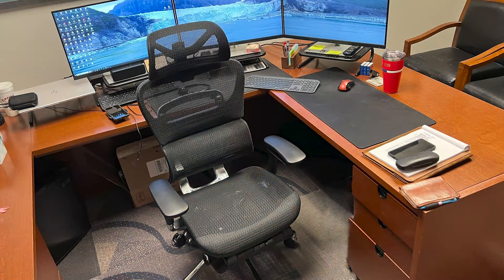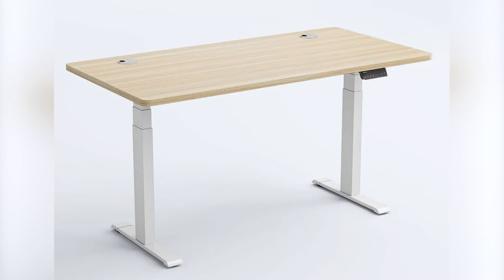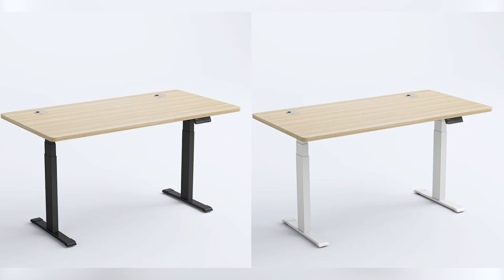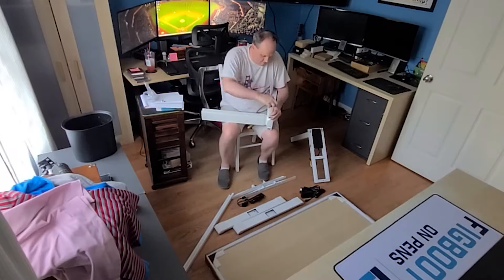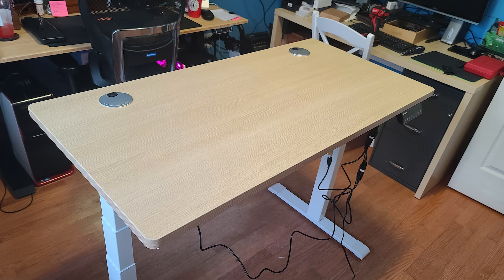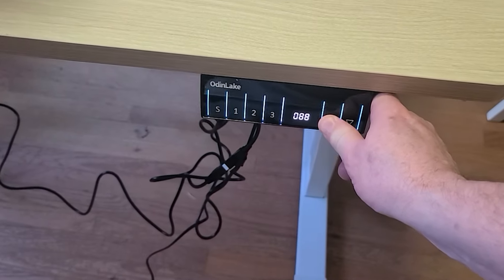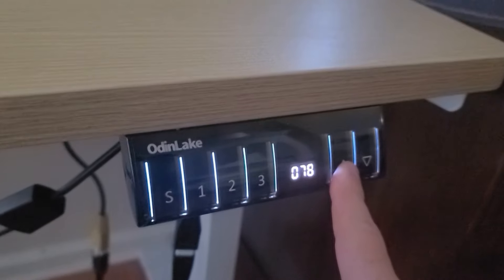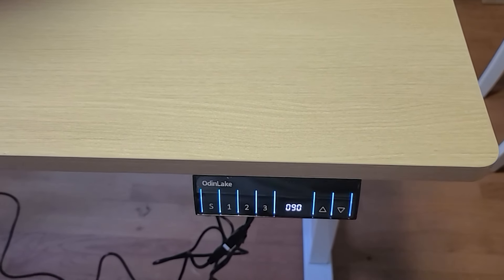OdinLake S450 Standing Desk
A look at the OdinLake S450 Standing Desk.